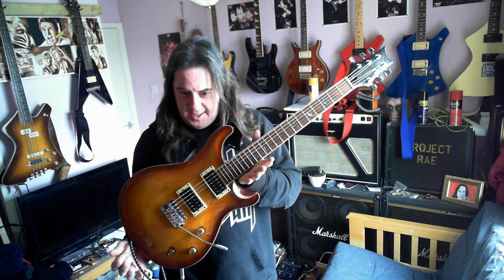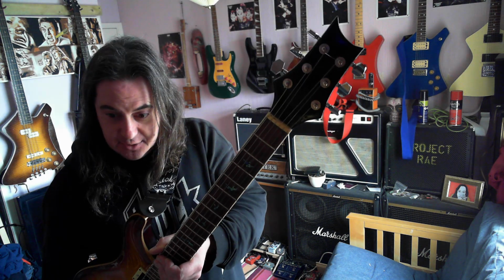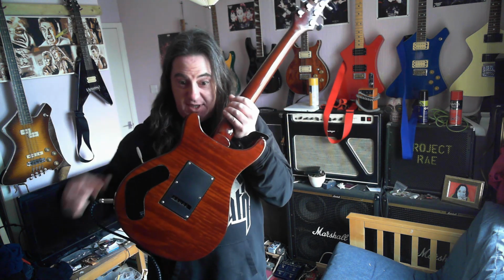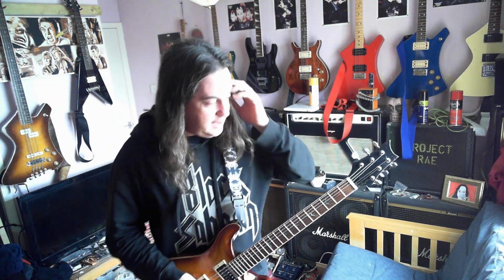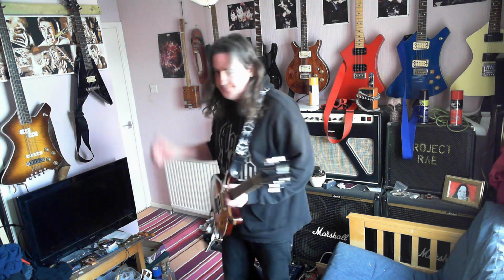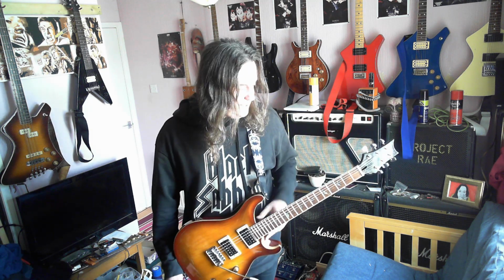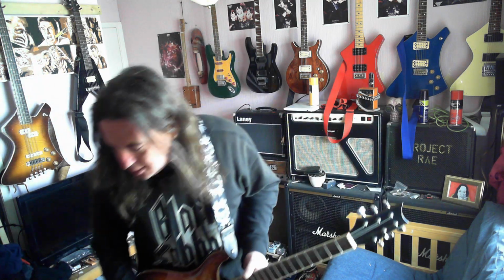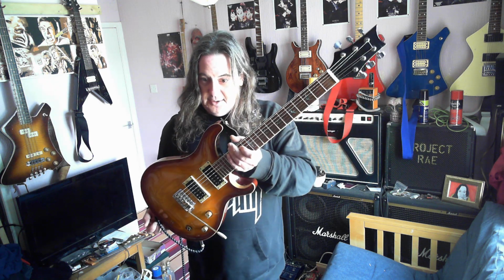prs copy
prs copy i just did up